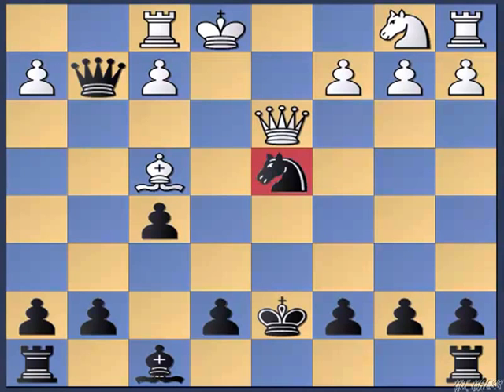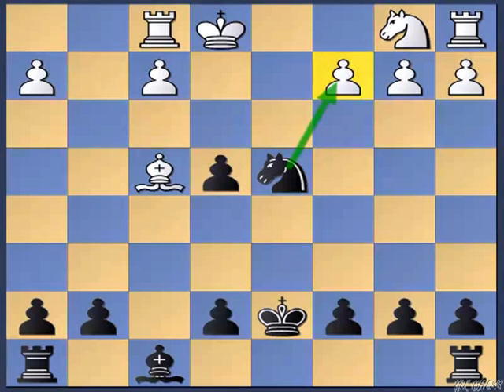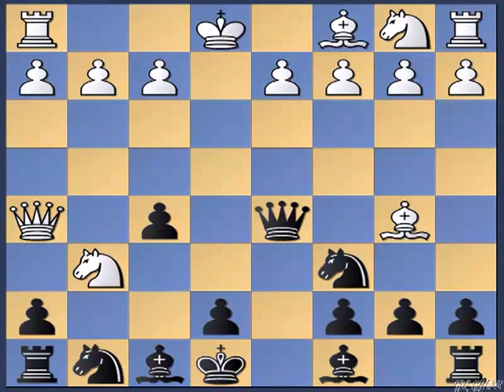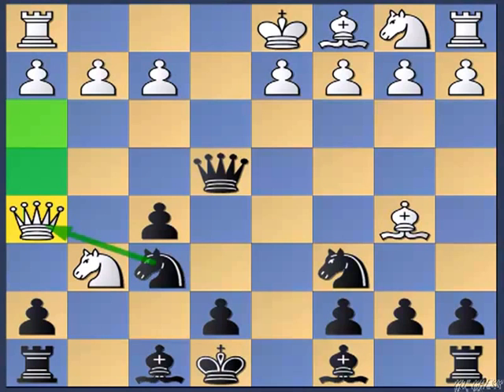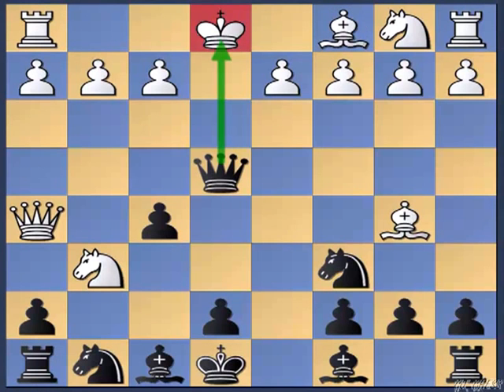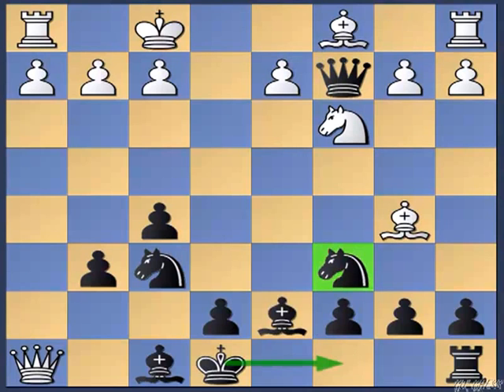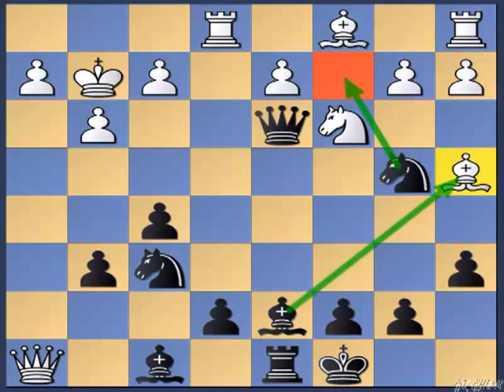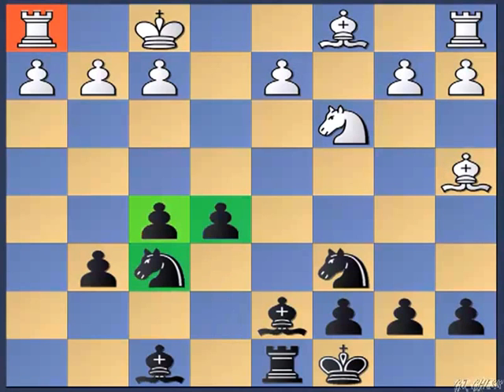NC6 Repertoire (Part-4B) -- Colorado Gambit (e5)